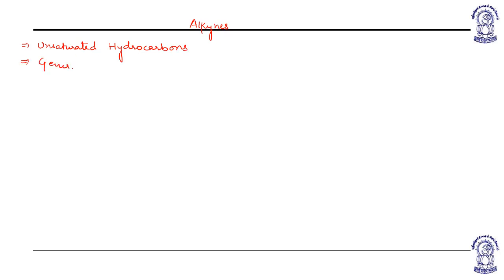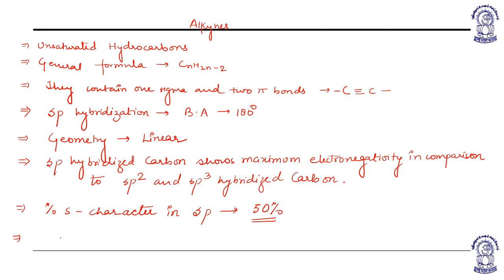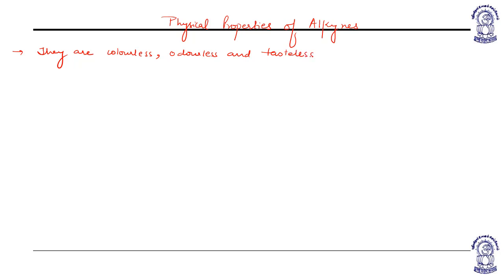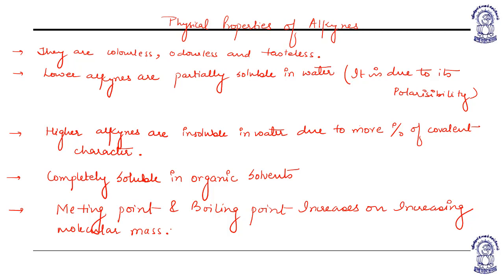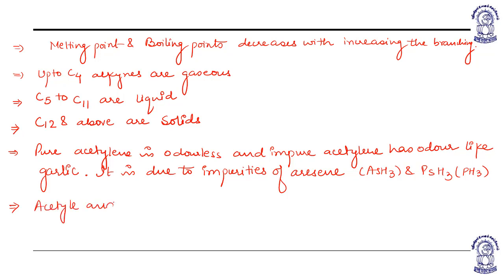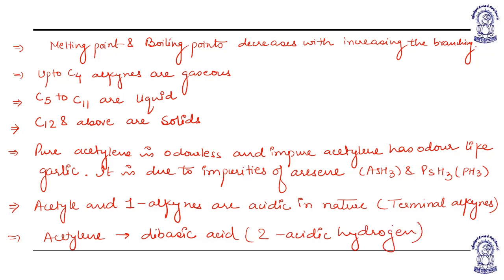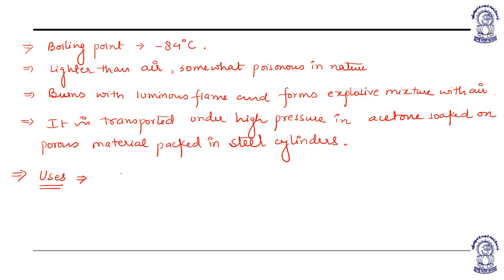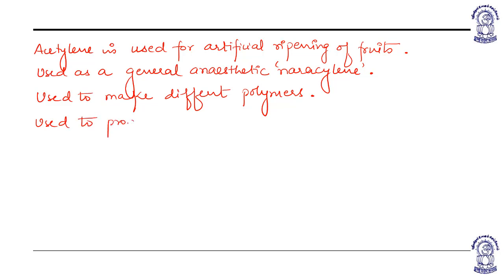NEET & IIT-JEE | CHEMISTRY | HYDROCARBONS ​​| BASICS | LECTURE 6